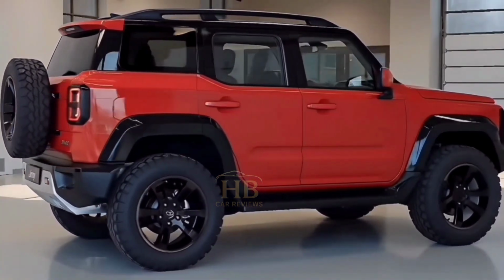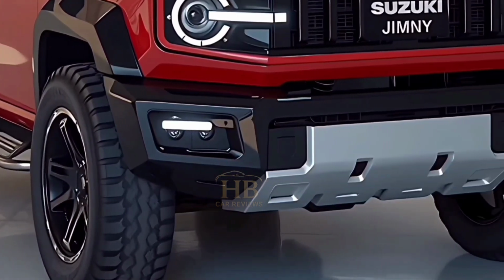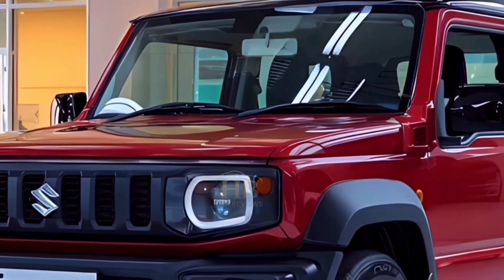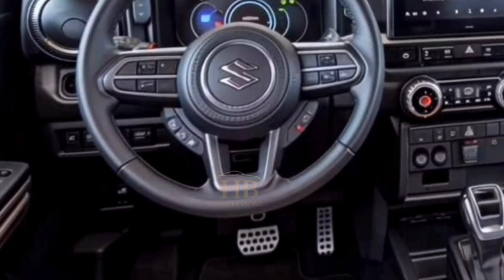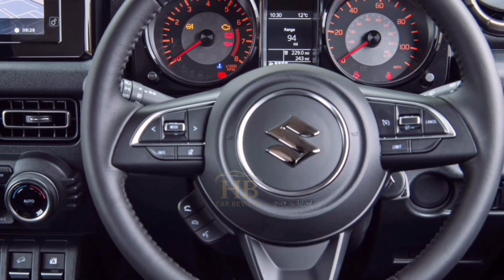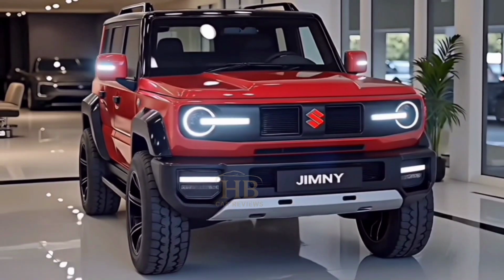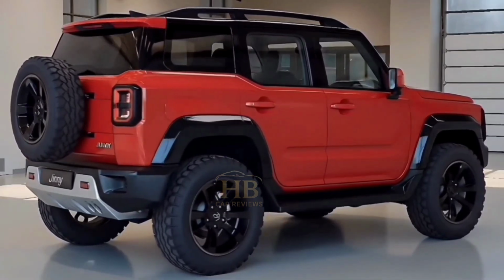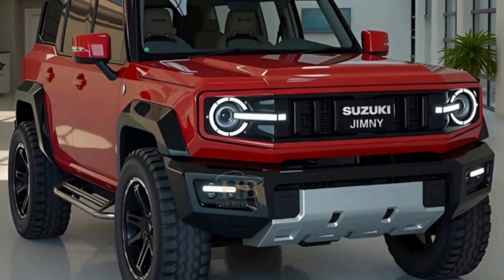2026 Suzuki Jimny Red – Compact Beast with Big Attitude | Off-Road King Returns!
🎬 Title:

2026 Suzuki Jimny Red – Compact Beast with Big Attitude | Off-Road King Returns!

📝 Description:

The 2026 Suzuki Jimny Red Edition is here — bold, rugged, and built for adventure! In this detailed review, we explore its interior comfort, exterior design, engine performance, and off-road capability. With its iconic boxy look and powerful new features, the Jimny continues to dominate as one of the most capable small 4x4 SUVs in the world.

Whether you love urban drives or mountain trails, this car delivers top-class performance and head-turning style.

All information in this video is based on publicly available specifications and automotive media sources. Actual vehicle features, prices, and performance may vary by region and model variant.